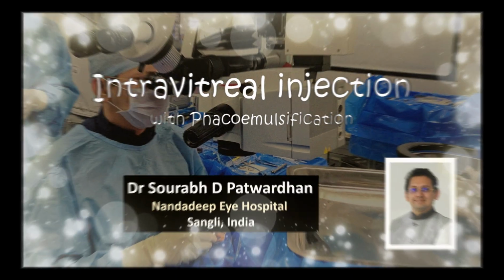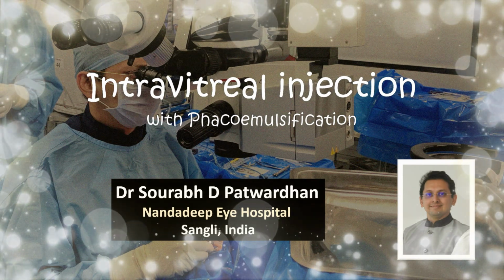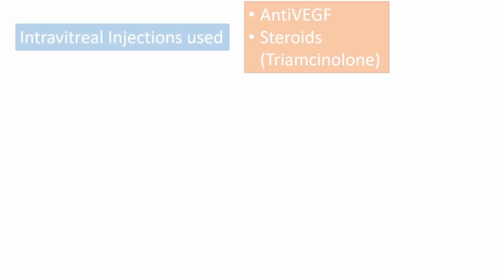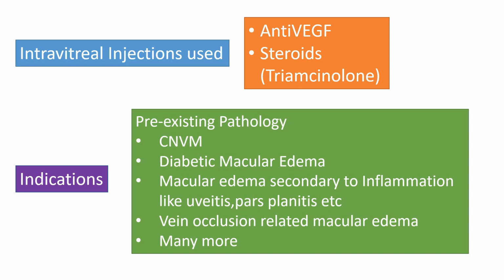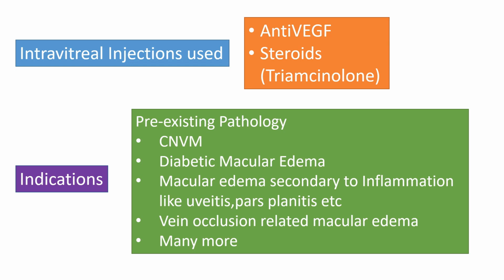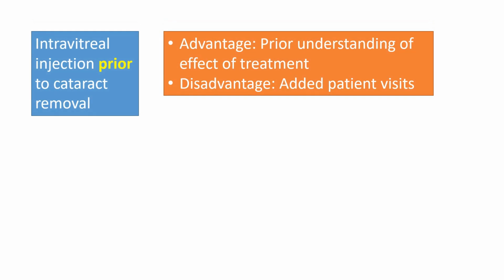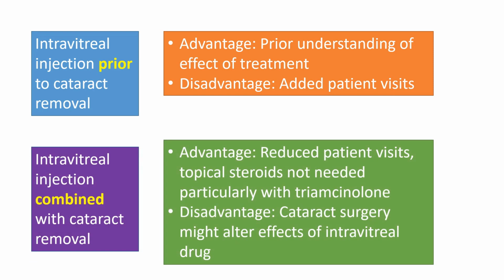Cataract surgery with Intravitreal injection Dr Sourabh Patwardhan